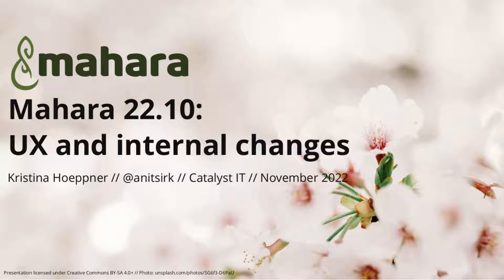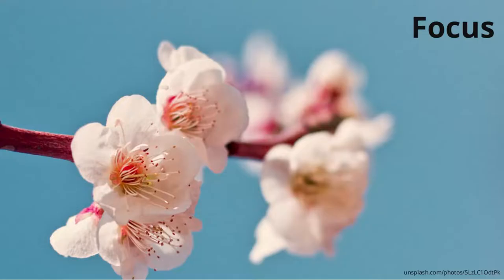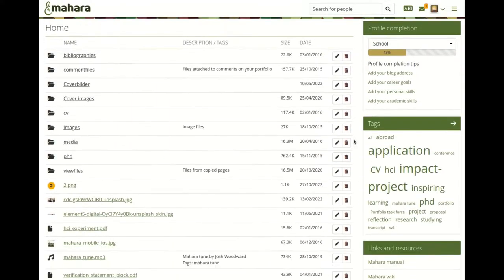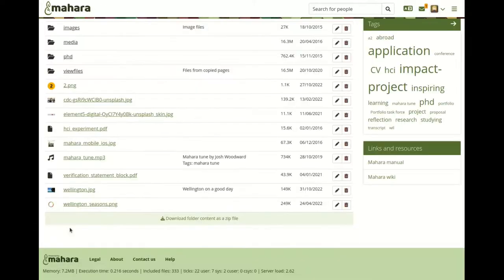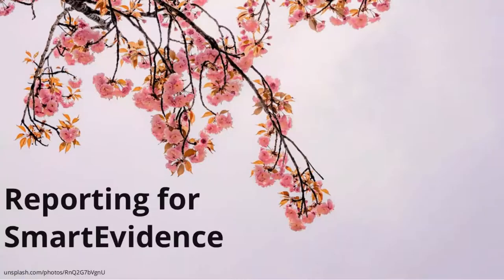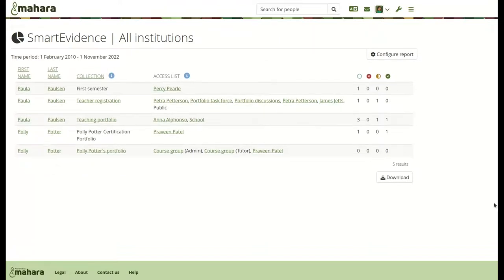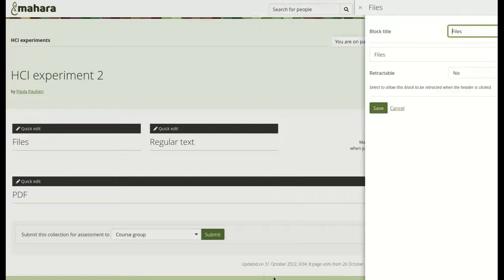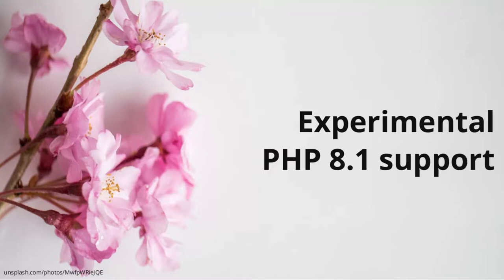Mahara 22.10: Usability and internal changes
Feature release video of Mahara 22.10, released on 31 October 2022, by the Mahara team at Catalyst IT.